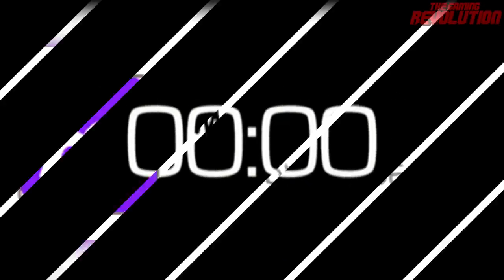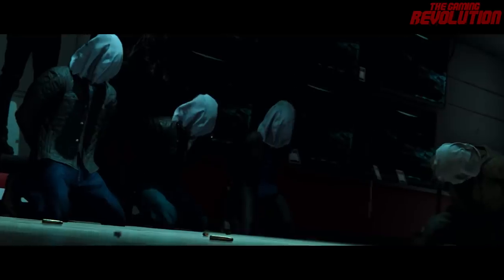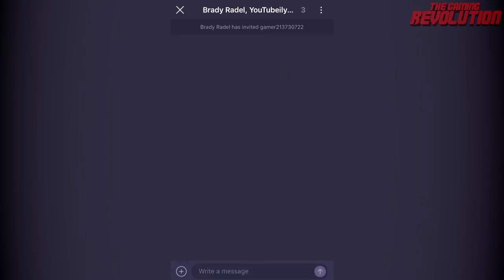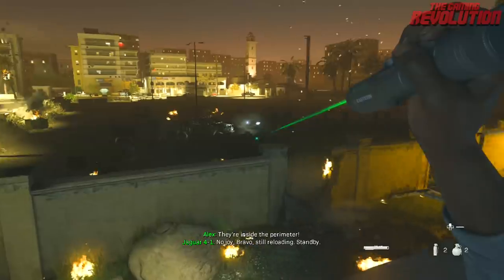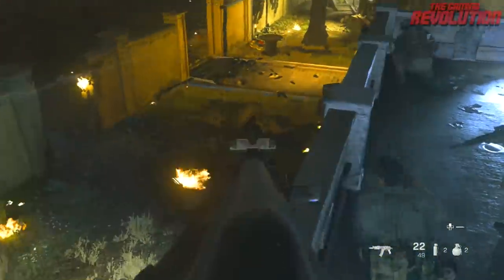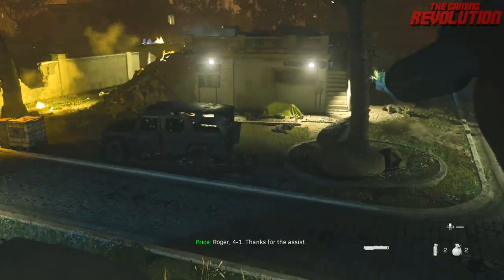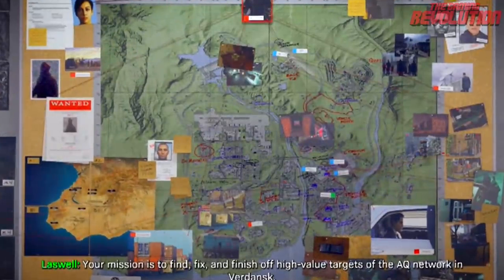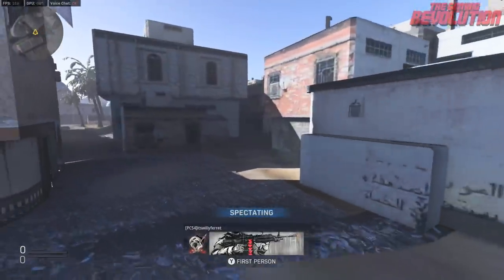Modern Warfare Zombies & Goat Easter Egg Found! (Modern Warfare Campaign Zombies Hint + Wild Goat)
►Download Moot for FREE!

Today, I have a video regarding Call of Duty Modern Warfare 2019 info, or COD Modern Warfare 4, whatever you want to call it. Today, I will be going over a few new Easter eggs in Modern Warfare, ENJOY! :D

►Alex is Simon “GHOST” Riley in Modern Warfare Explained (Call of Duty Modern Warfare Campaign Story)
►Modern Warfare Getting 40+ FREE DLC MAPS Leaked Images?! Crash & More (Modern Warfare DLC 1 Maps)
►Modern Warfare 10+ FREE DLC Maps Leaked Images! Farms, Rust, 3 Gunfight Maps (Modern Warfare DLC 1)